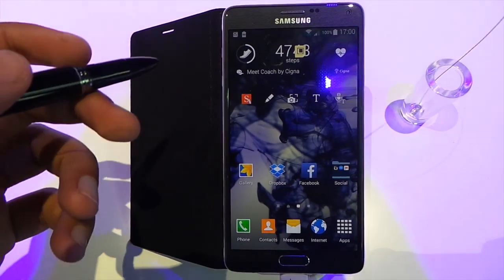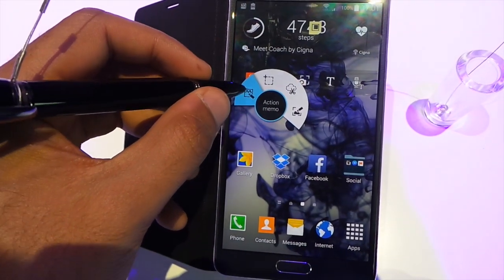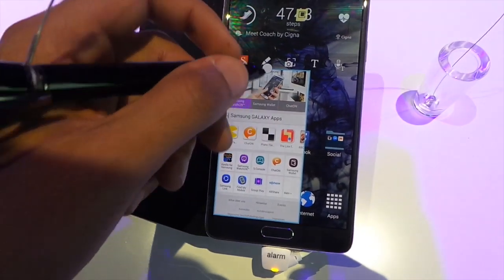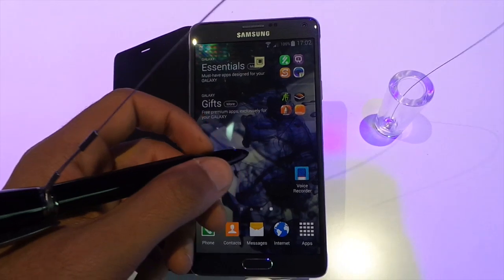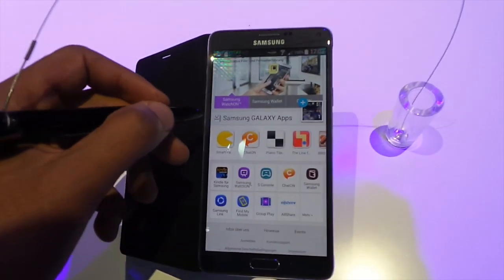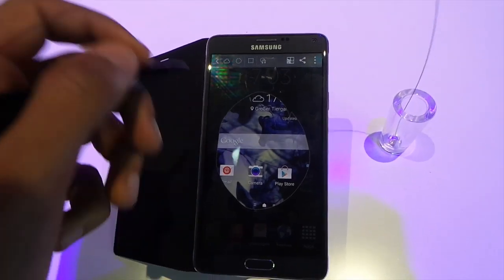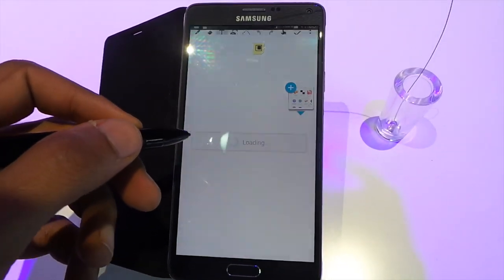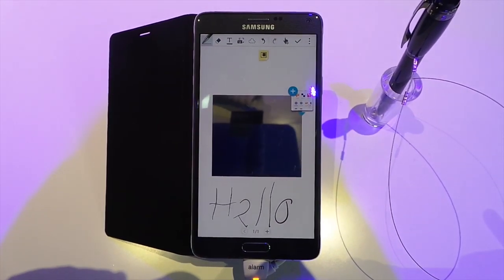Samsung Galaxy Note 4 - S-Pen video demo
Hands on the with the latest Android phablet from Samsung. The Note 4 packs a 5.7in Quad HD Super Amoled display, 16-megpixel camera, a revamped S-pen and LTE Category 6 connectivity